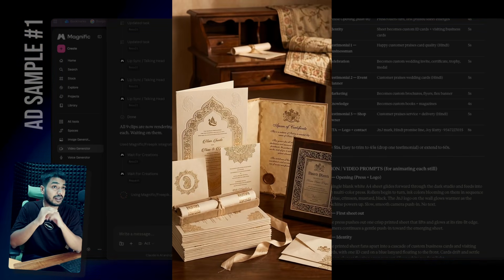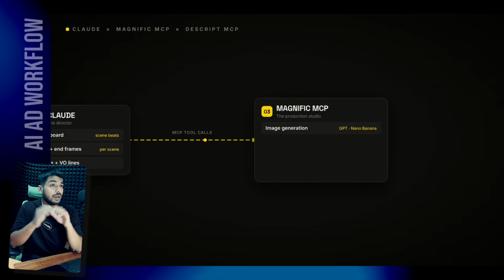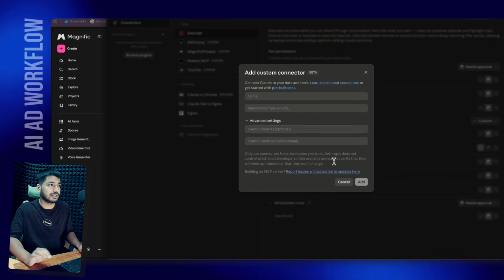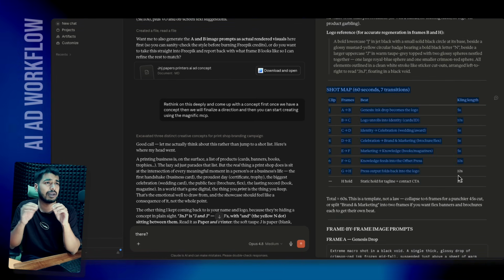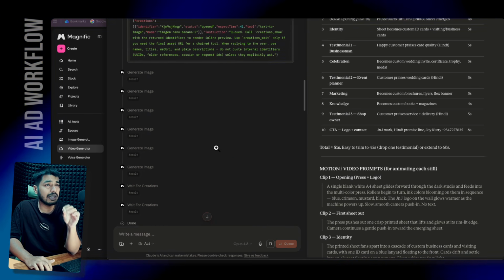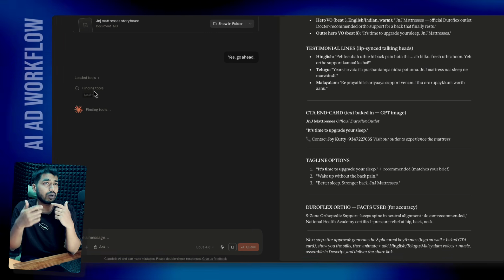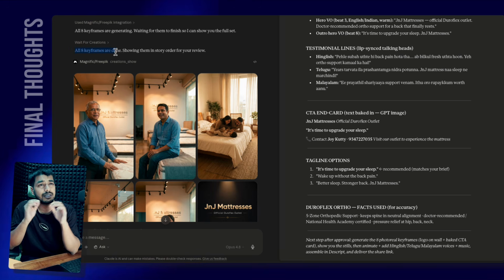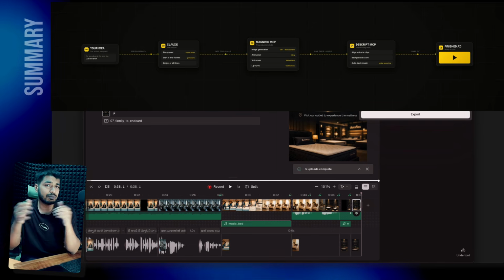This AI Made My Dad's Business a Full Ad — Voiceover, Music, Everything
I made a full 60-second ad for my dad's printing business — ink drop, logo formation, product shots, lip-synced testimonials, voiceover, auto-ducked music, even a Hindi closing line. From ONE paragraph typed into Claude.

In this video, I break down the exact workflow: Magnific MCP gives Claude the hands to generate images, animation, voice and lip-sync. Descript MCP handles the finishing — alignment, music, auto-ducking. You just bring the idea.

Also inside: a second 30-second mattress ad with testimonials in Hindi, Telugu & Malayalam — same pipeline, different brief.

🛠 Tools: Claude · Magnific MCP · Descript MCP · (under the hood: GPT, NanoBanana, Kling, ElevenLabs)

⏱ CHAPTERS
0:00 – Watch the AI ad first
1:31 – What we'll cover
1:56 – Magnific MCP + connecting to Claude
3:32 – Adding Descript MCP
3:56 – Ad #1: Dad's printing business (full build)
6:31 – Ad #2: One ad, 3 Indian languages
7:38 – Honest notes + the style bible trick
9:05 – Recap, free e-book + next video